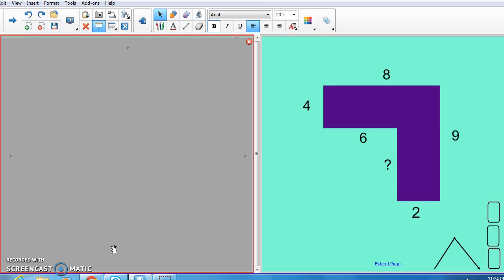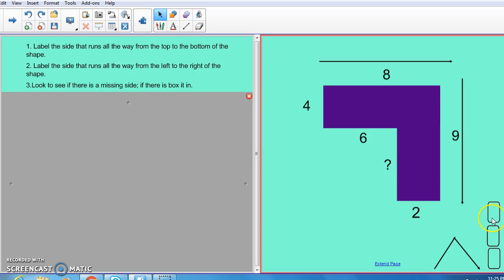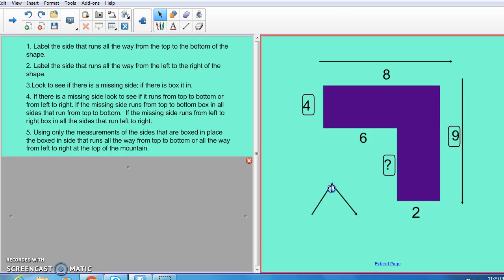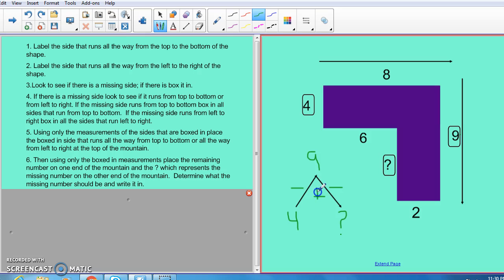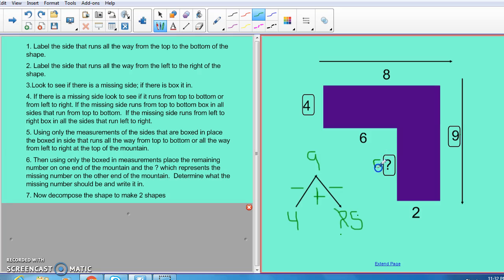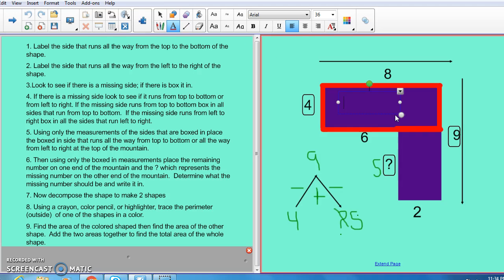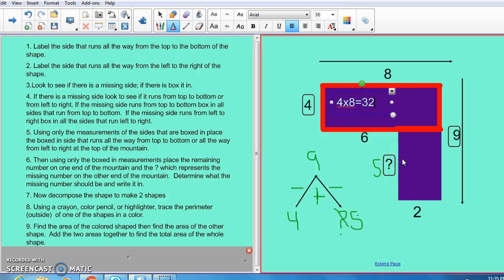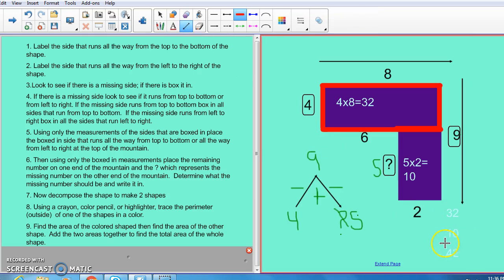Finding the Area or Rectilinear Shapes with Missing Sides 2